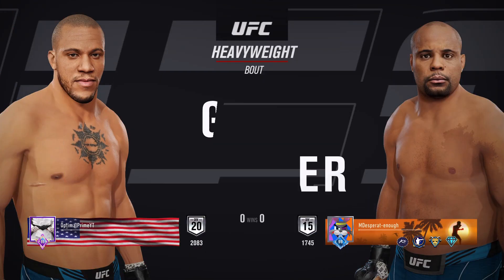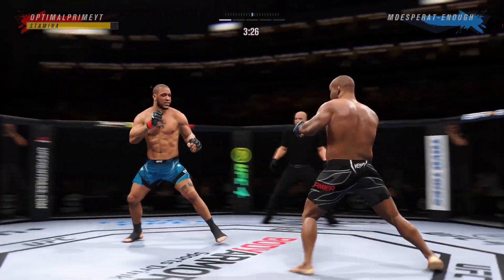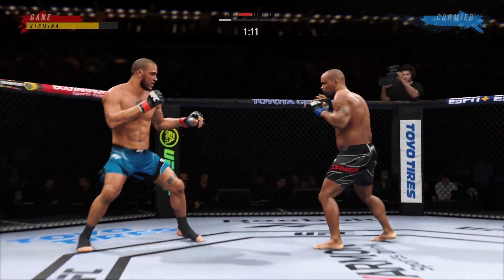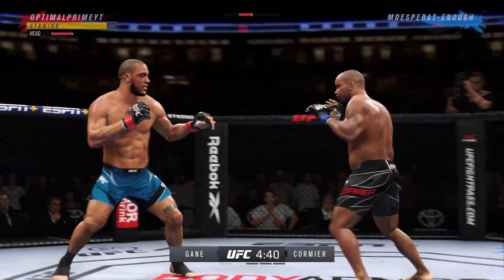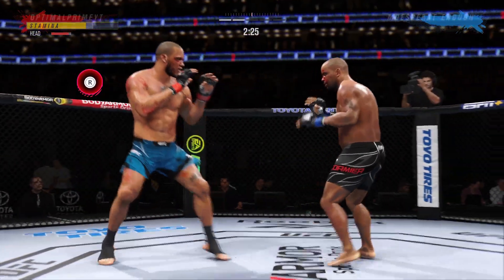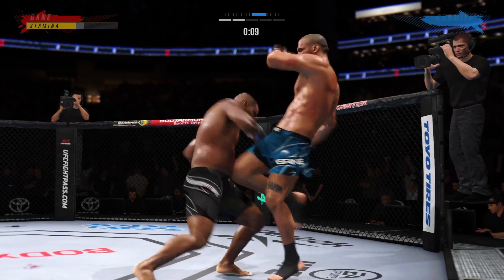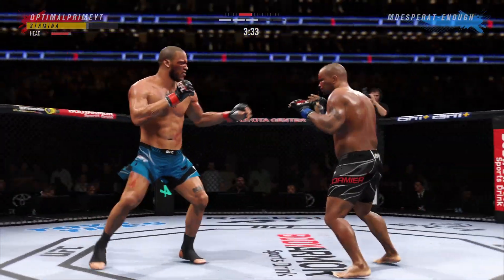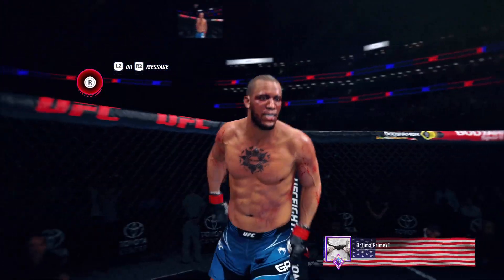Cyril Gane vs Daniel Cormier UFC 4